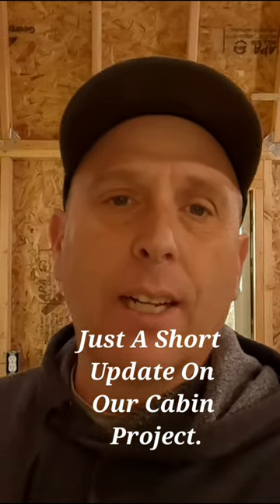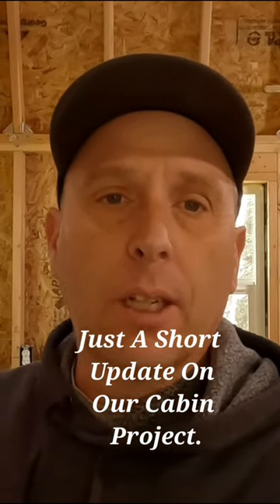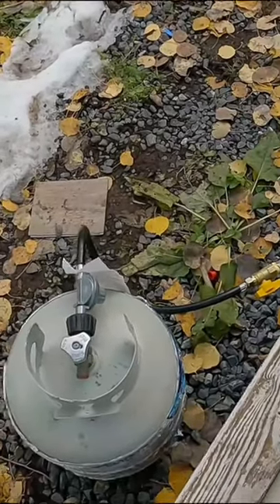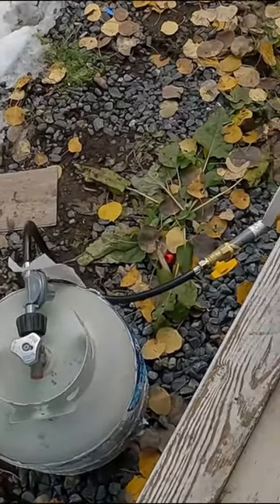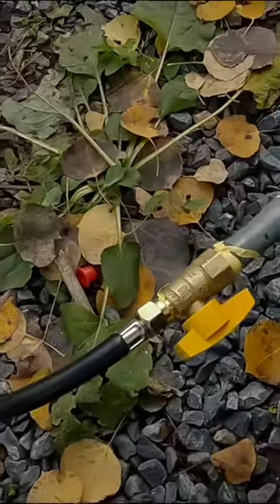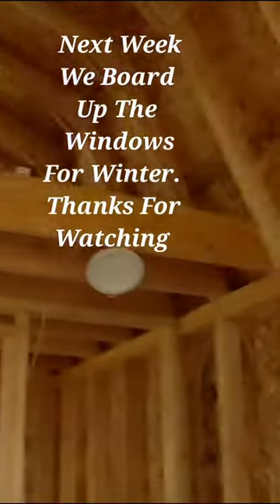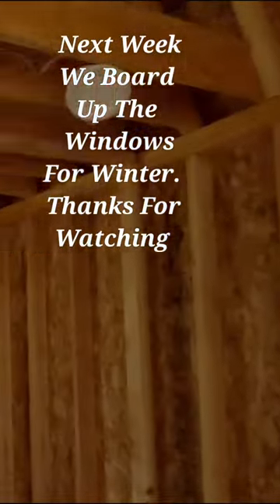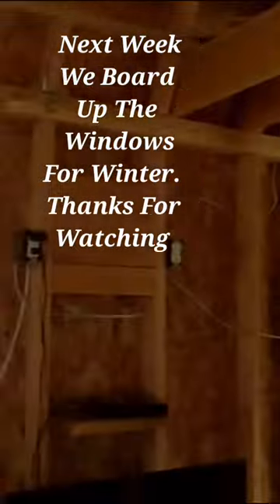Shed to cabin. Getting Cabin Ready For Winter. propane Heater And Stove Installed. Temporary Setup.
Little by little we are making progress. Ventless propane heater installation. Propane gas cook stove and oven. Temporary setup until we can finish the inside next summer.